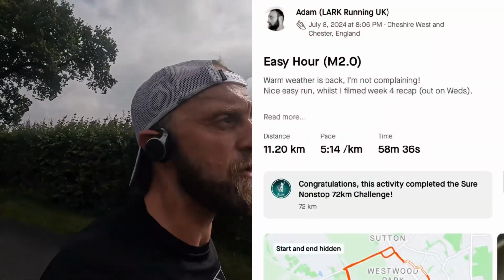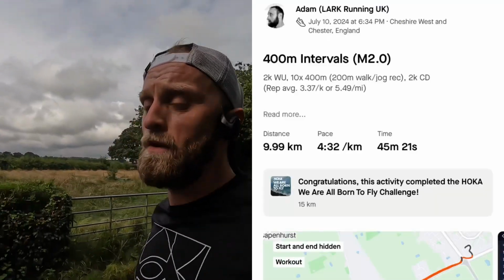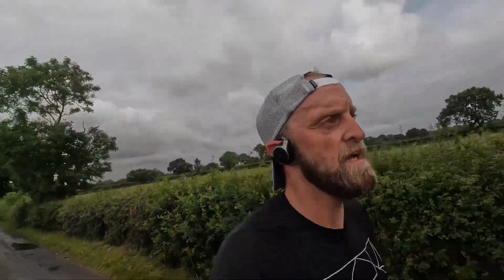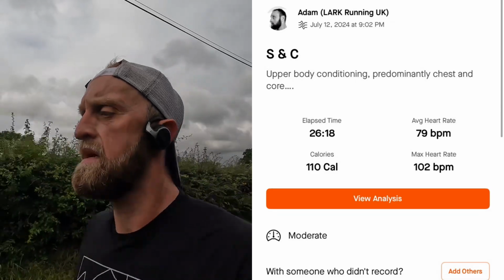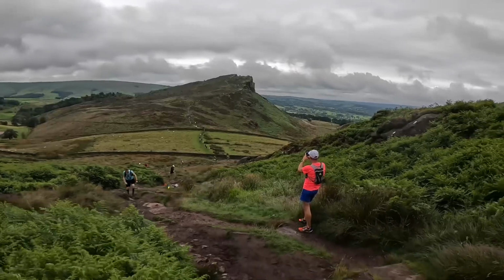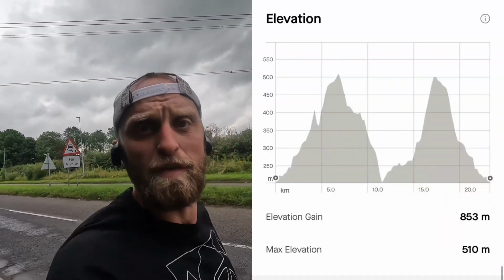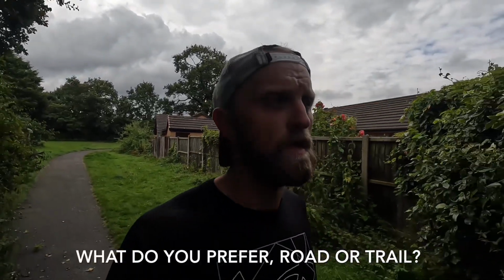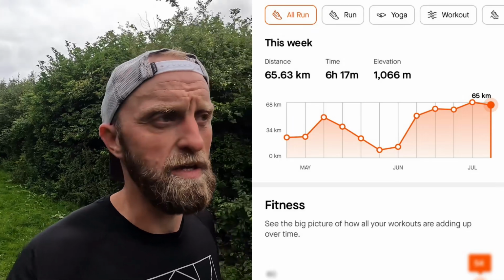Chester MARATHON Training 2.0: Week 5 RECAP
5 weeks done, 11 more to go before race day……plus a taper week.

Week 5 of marathon training was a mild recovery week, with slightly reduced mileage and intensity, to allow the body and the legs to consolidate the first few weeks of training and prevent overtraining and injury. It also included a trail half marathon, so I didn't want to go into that jaded and fatigued.

00:00- Intro
00:55- Week 5 Recap
07:00- I Love Trail
08:24- Weekly Total
09:11- Outro

So far, so good training wise. I'm enjoying the relaxed approach to my training and although I want to PB at Chester, I'm not super focused on it. With a bit of luck I'll stay injury free, and that will allow me to get to where I want to be by race day.

Anyone else training for Chester? Is it your first time?

I'm hoping to utilise these next few weeks to knuckle down now and just consistently knock out the training on plan, and put myself in a good position going into the second half of the block.

Follow along with my marathon training series and see how I get on…..

Thanks as always for watching, Happy Running!